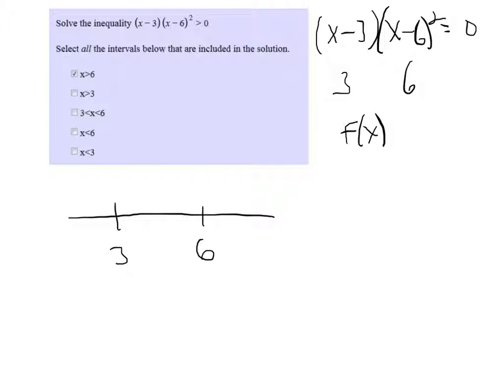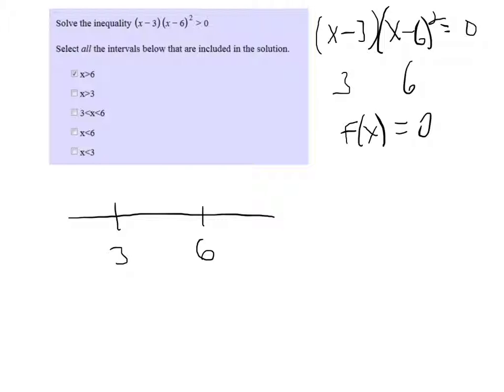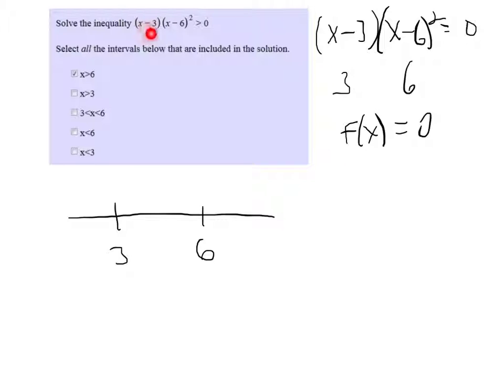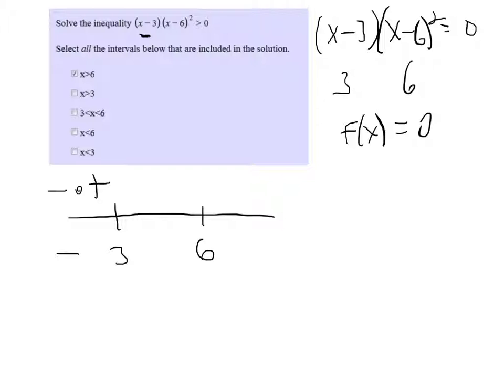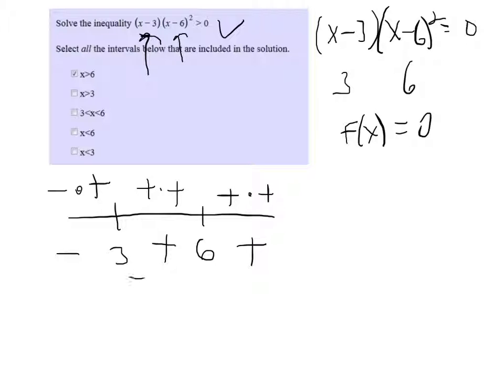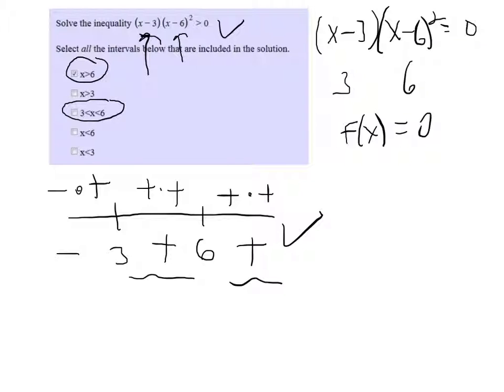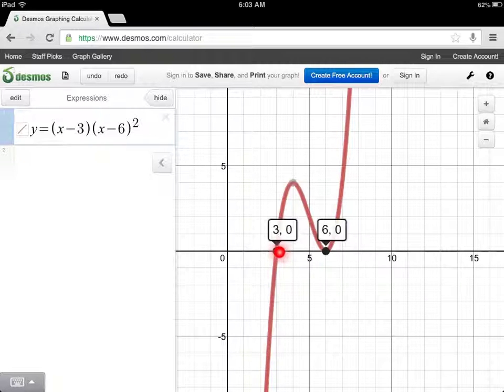Solving Polynomial Inequalities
MOM 3-3